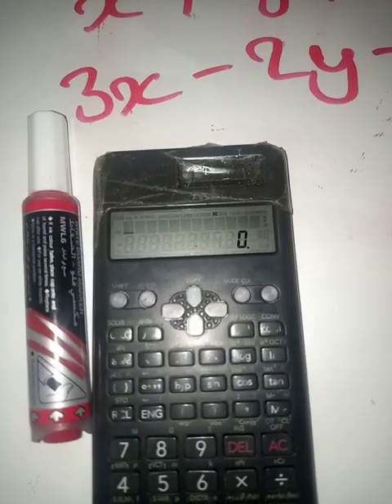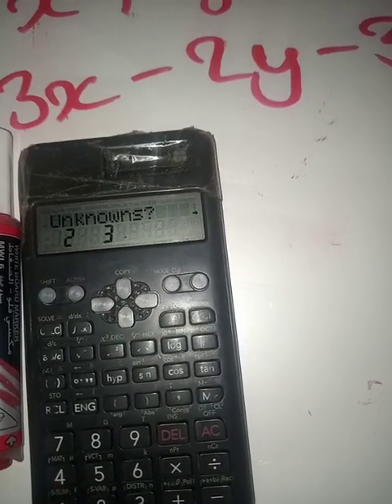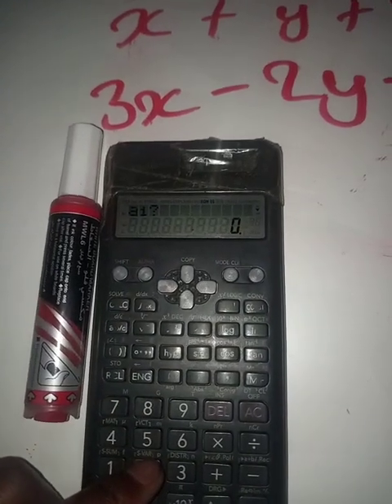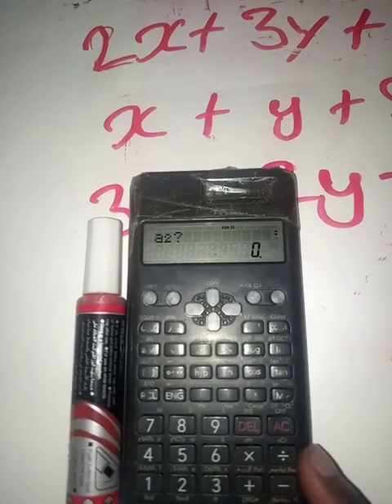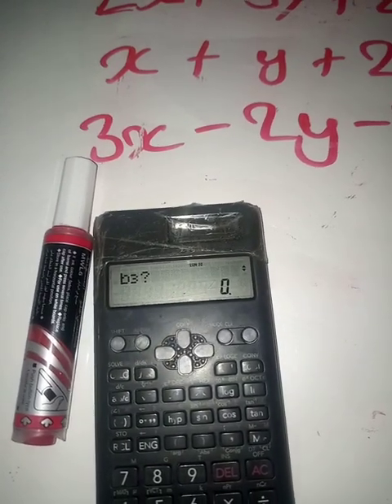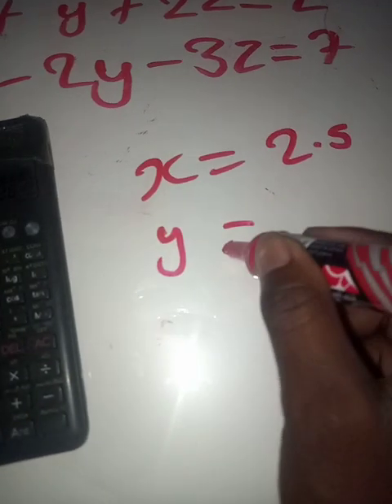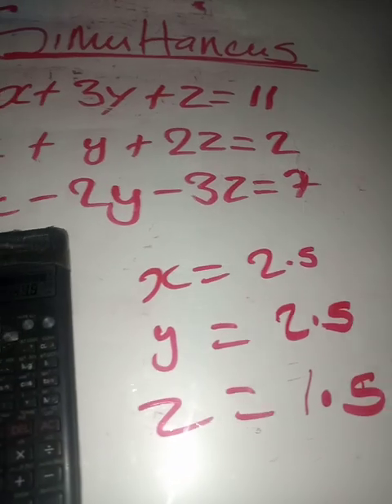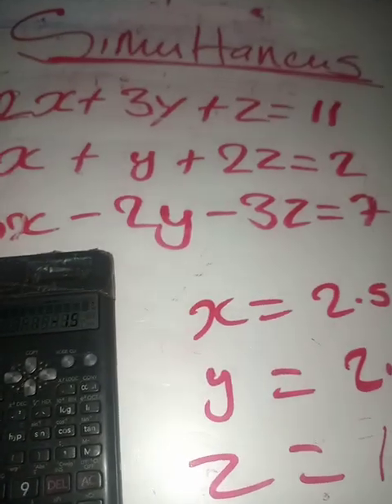Simultaneous equation using a calculator